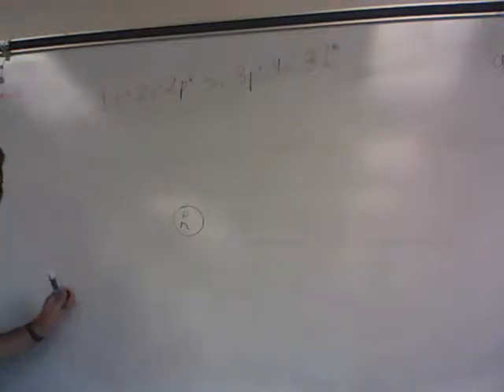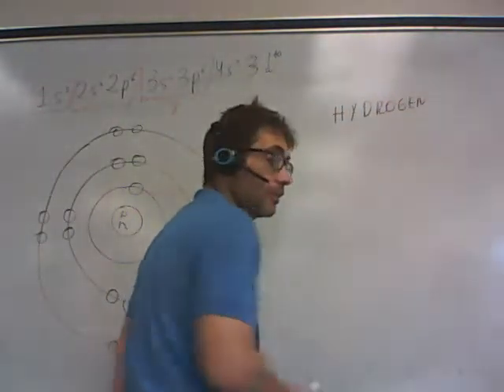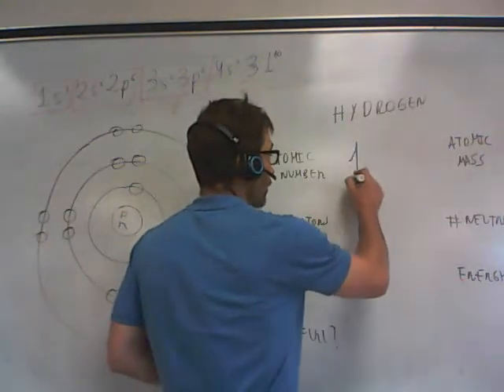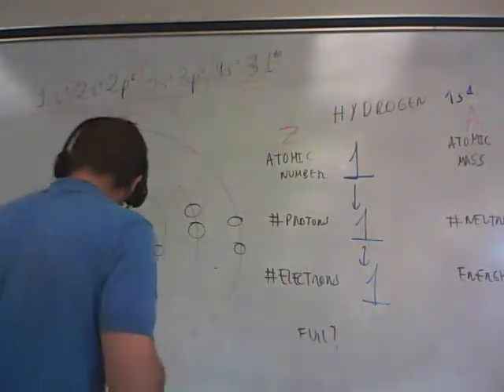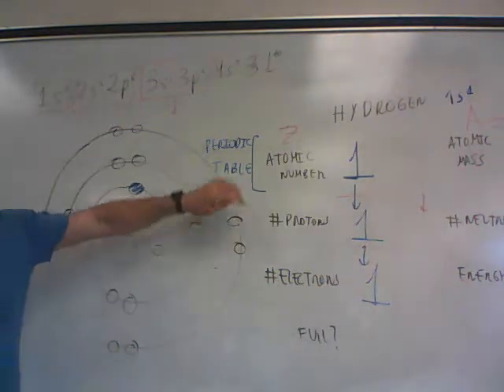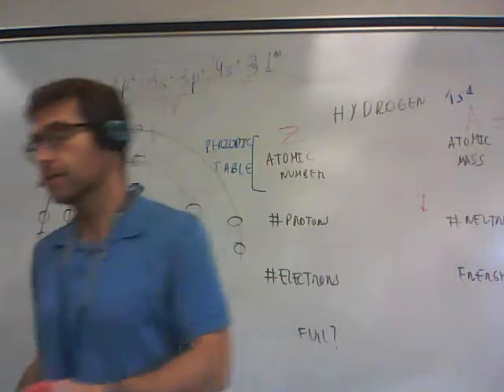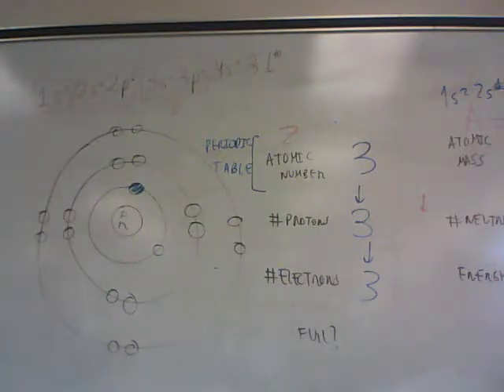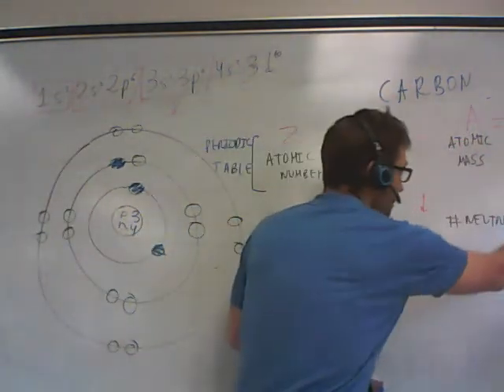Protons electrons neutrons Exercise PAG 79 80 Chemistry FHCHS